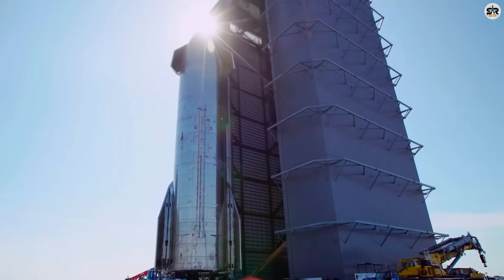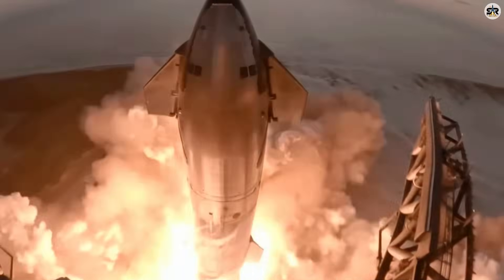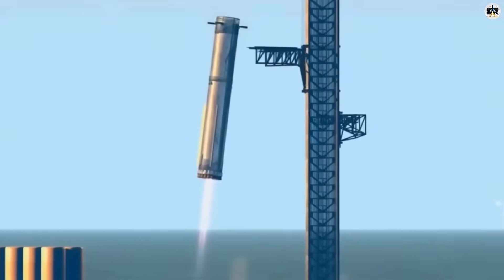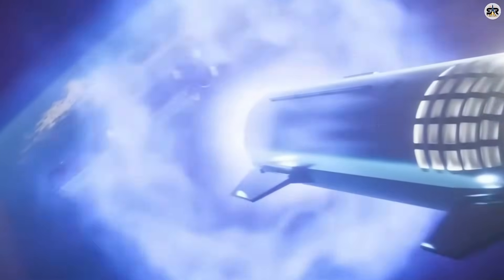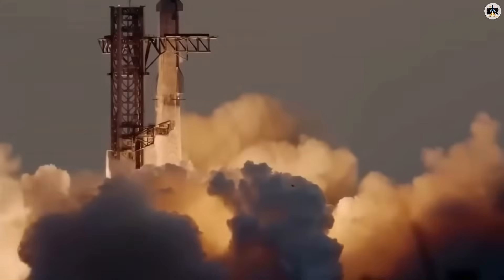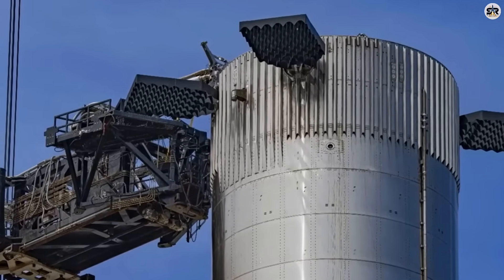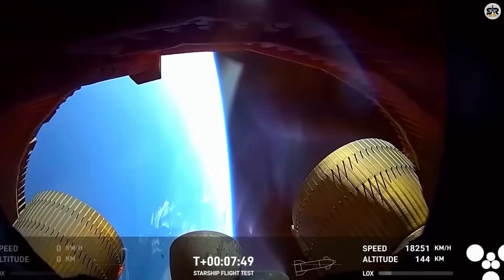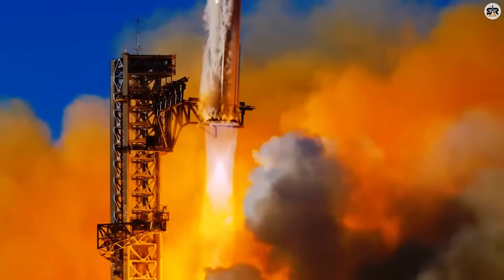SHOCKING SpaceX Launch News! Super Heavy V3 Ends NASA's Space Reign!